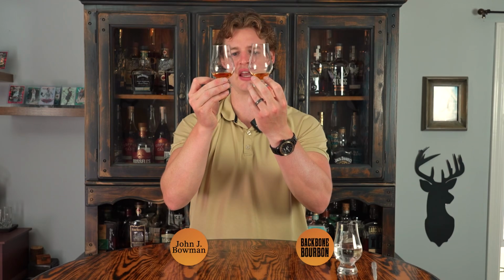John J Bowman vs Backbone Uncut SiB. Review